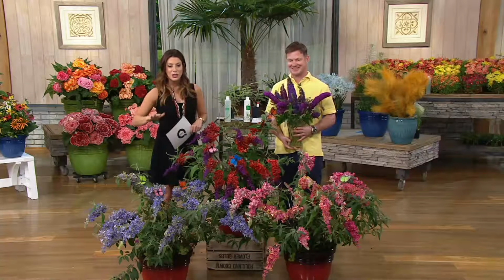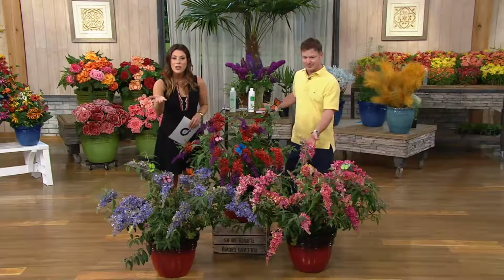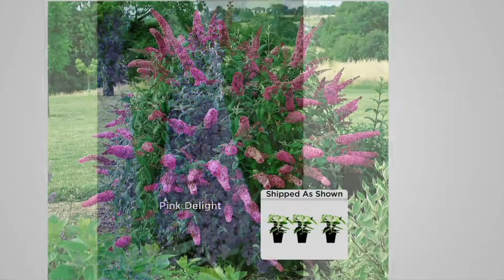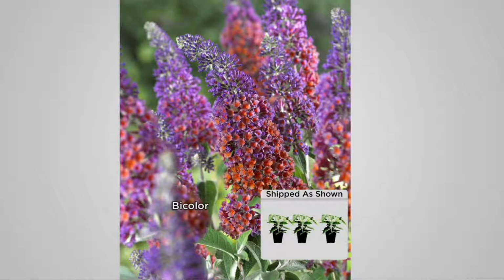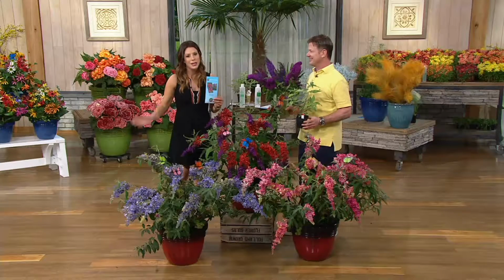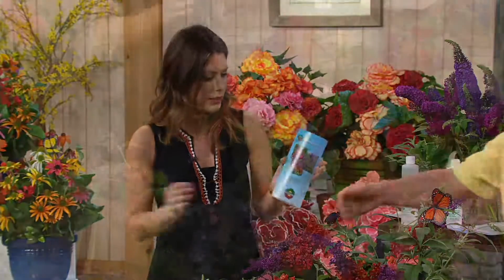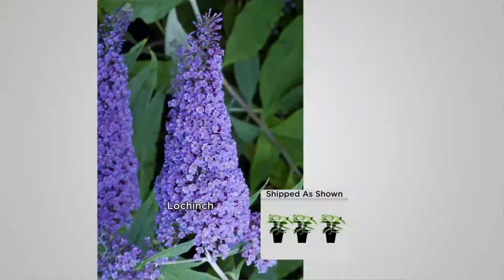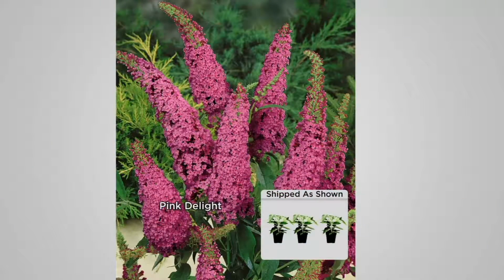Roberta's 3-piece Flower Power Butterfly Bushes on QVC